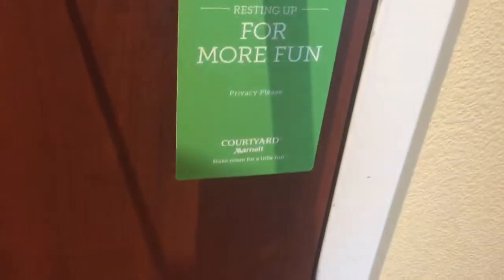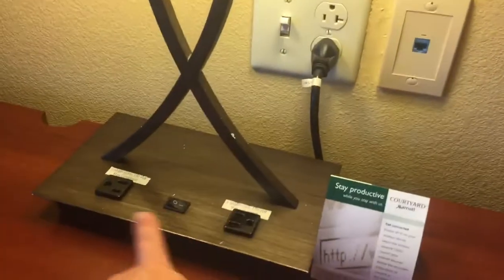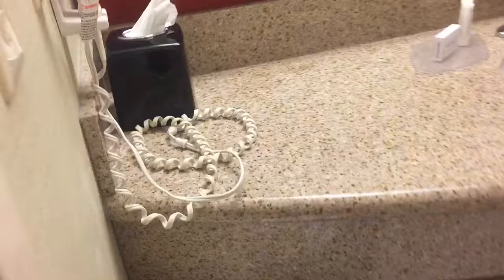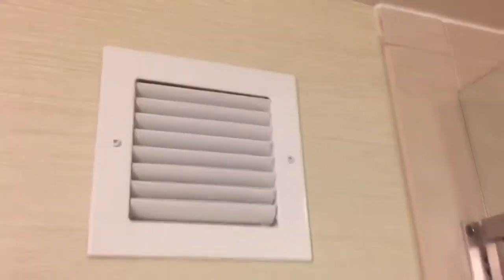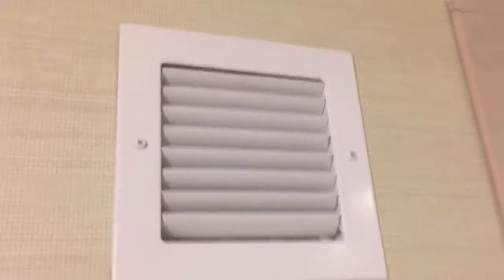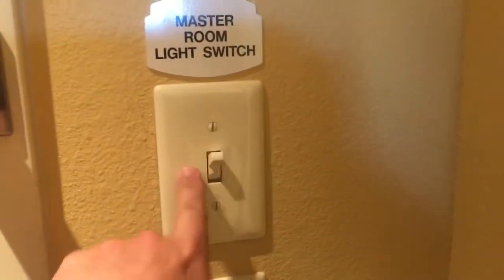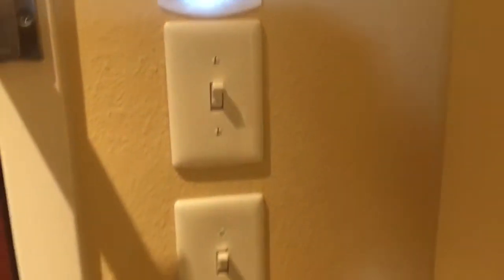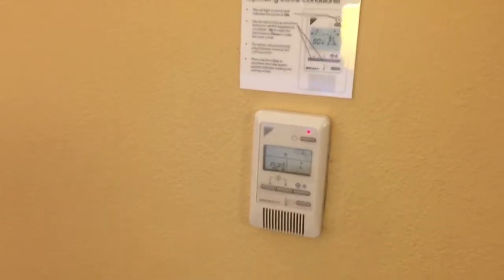Courtyard Marriott Newport News Virginia King Bed Room Review